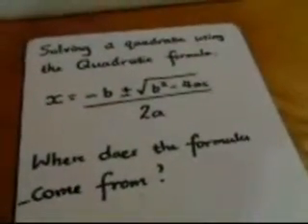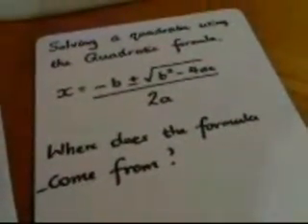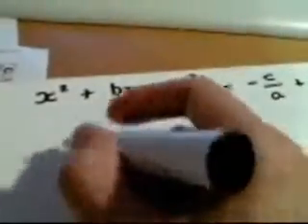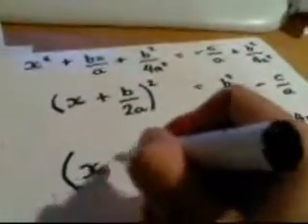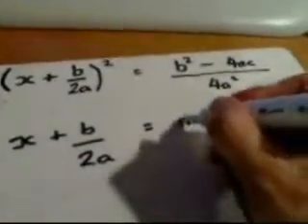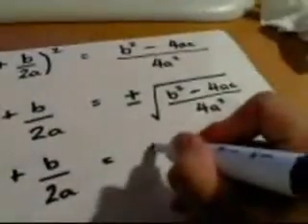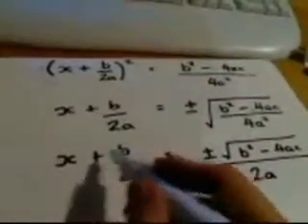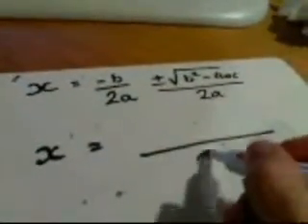Algebra Quadratic Formula The Proof